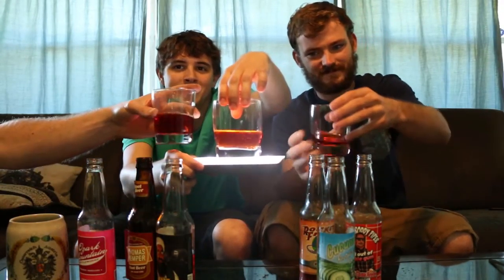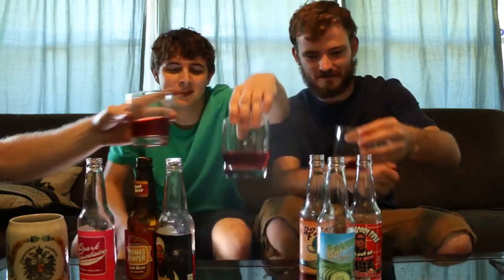CUCUMBER CREAM BUBBLE GUM!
CUCUMBER CREAM BUBBLE GUM! - Someday Soda Review!